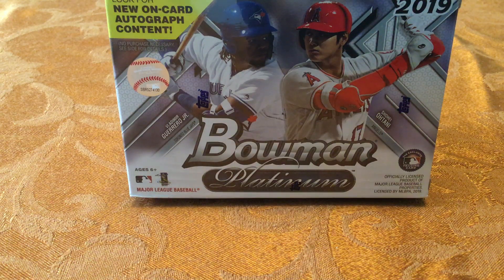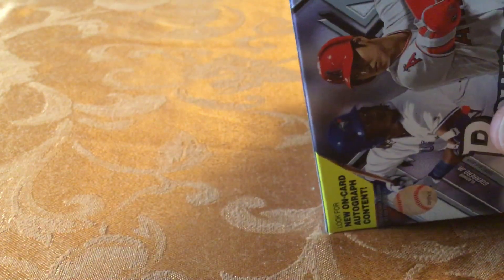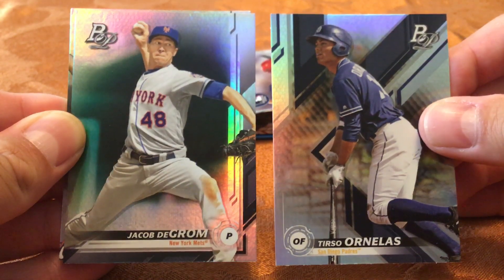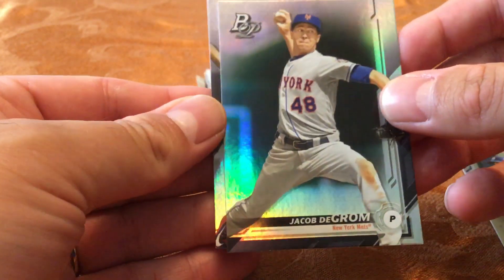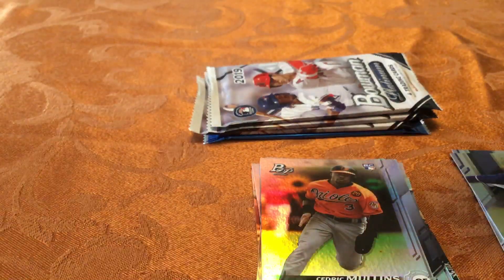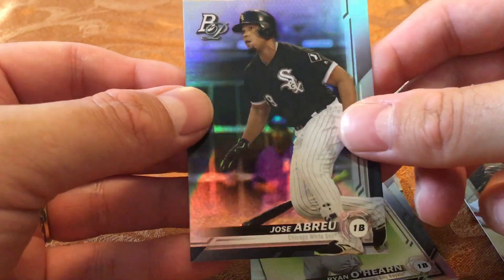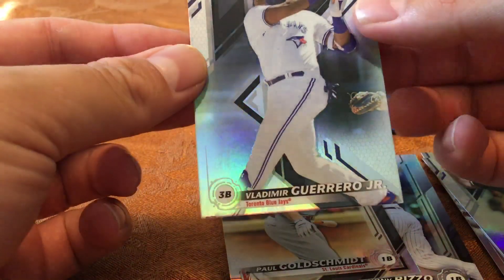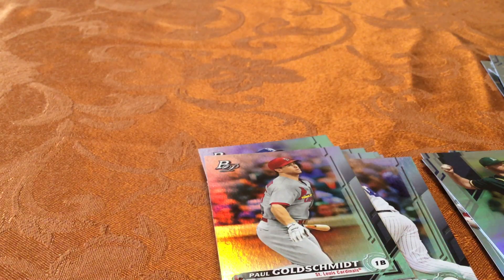2019 Bowman Platinum Baseball Card Blaster Box Break - Another Rookie SP